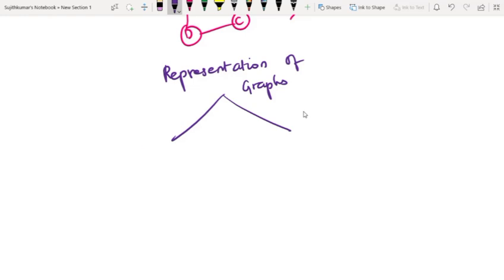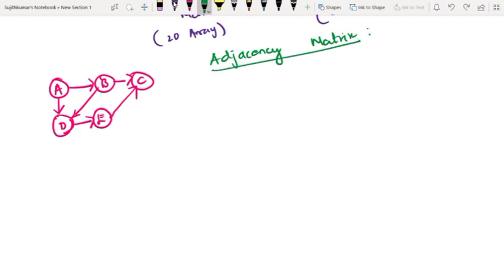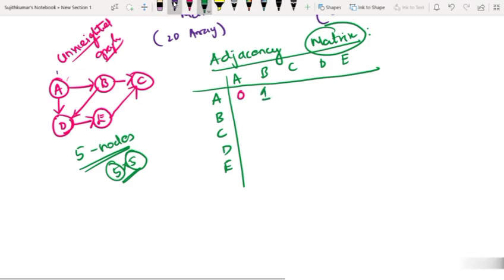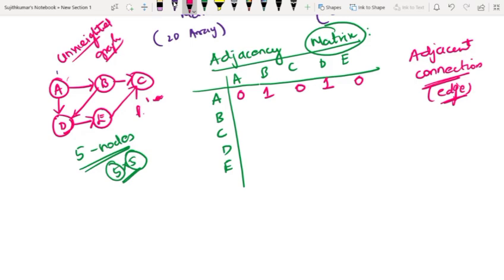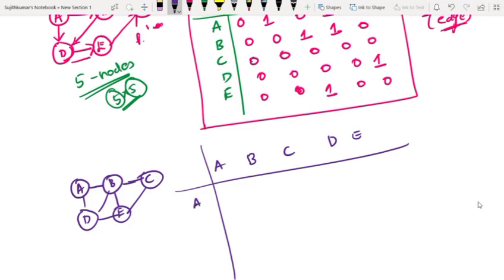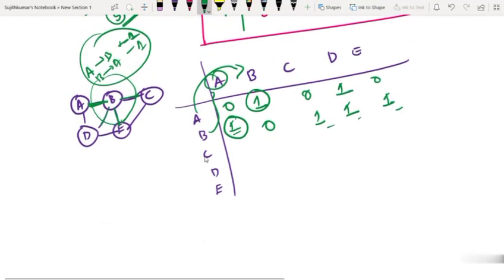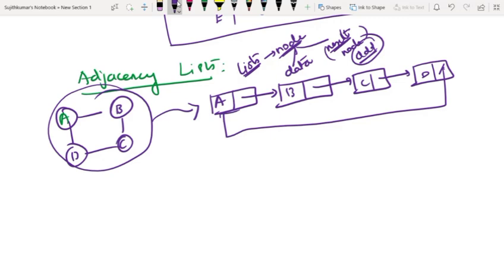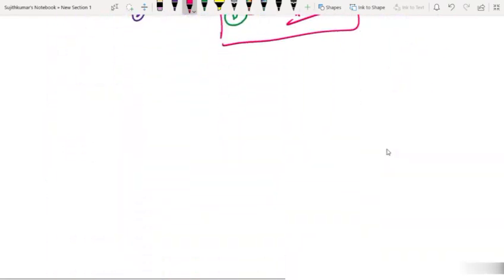Graph Representation in DSA | Adjacency Matrix vs Adjacency List | Lecture 32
Learn how to store graphs in memory! In this Data Structures and Algorithms (DSA) tutorial, we cover the two primary ways to represent graphs in programming: the Adjacency Matrix and the Adjacency List.
We explain how to build a 2D array for directed and undirected graphs and how to use linked lists to create space-efficient representations. This lecture is essential for anyone looking to implement graph algorithms like BFS or DFS in C, C++, or Java.
Key Topics Covered:
✅ Why we need graph representations in programming.
✅ Building an Adjacency Matrix (Step-by-step).
✅ Directed vs. Undirected Matrix differences.
✅ Introduction to Adjacency Lists.
✅ Comparing Matrix vs. List: When to use which?
✅ Implementation concepts in C programming.
📍 Timestamps:
00:00 - Introduction to Graph Representation
00:17 - The Two Methods: Matrix vs. List
01:55 - Building an Adjacency Matrix (Directed Graph)
05:59 - Adjacency Matrix for Undirected Graphs
08:27 - Introduction to Adjacency Lists
09:41 - Visualizing the Linked List Approach
11:00 - Final Summary & Conclusion